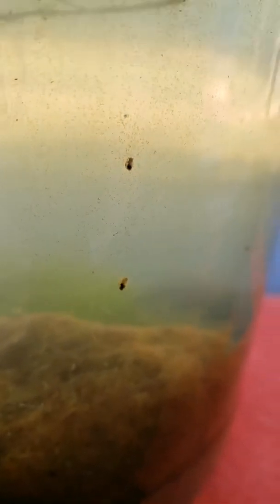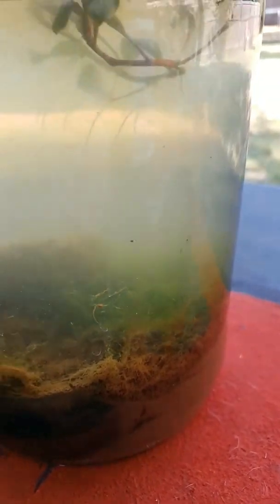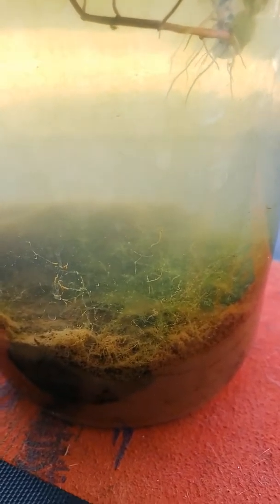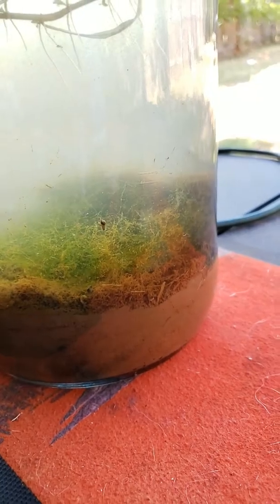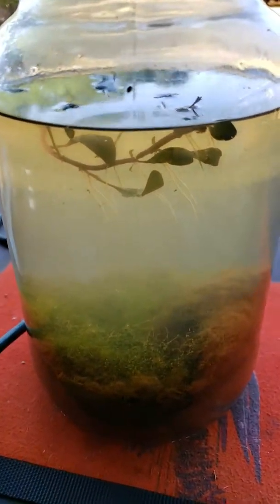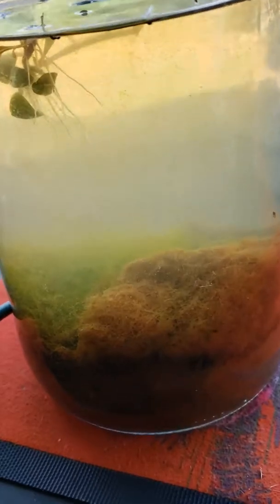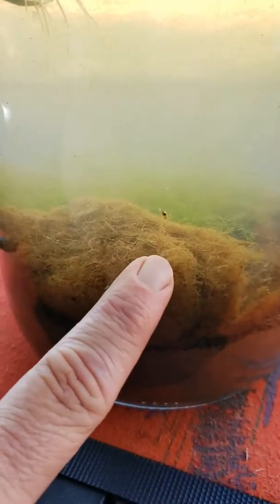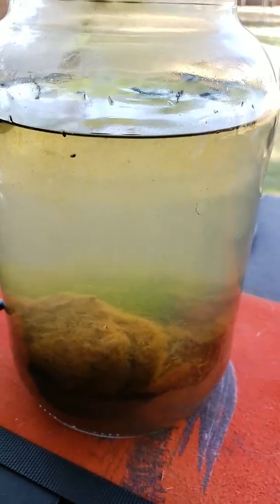Life in jars tribute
My first attempt at life in jars!